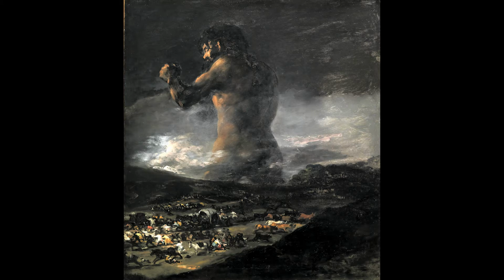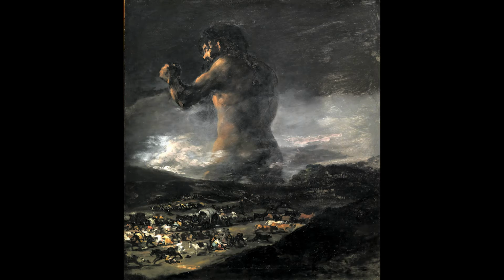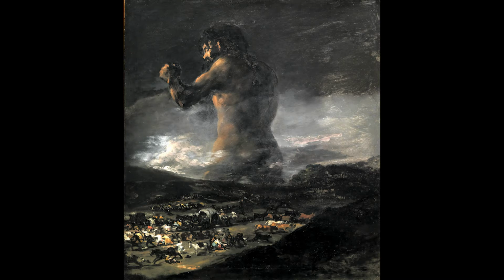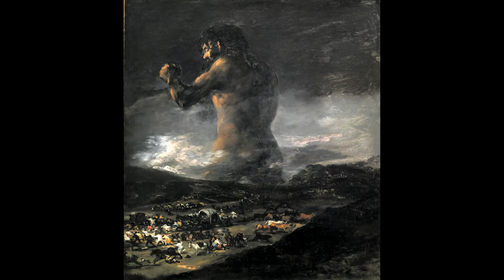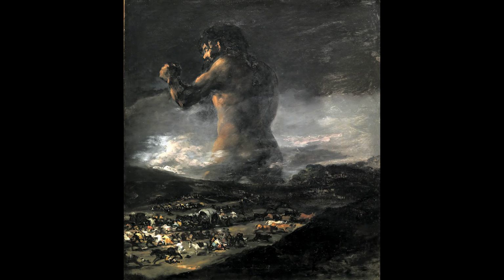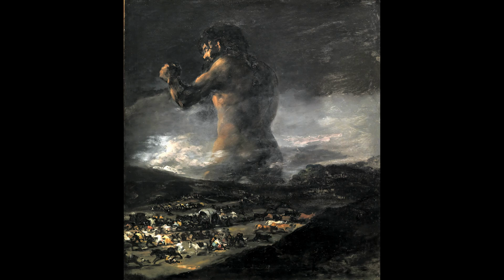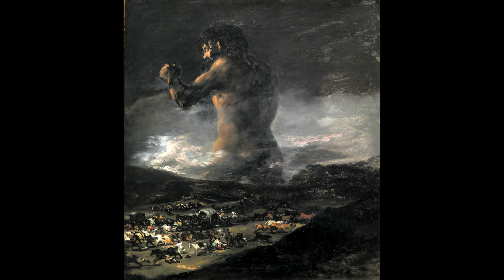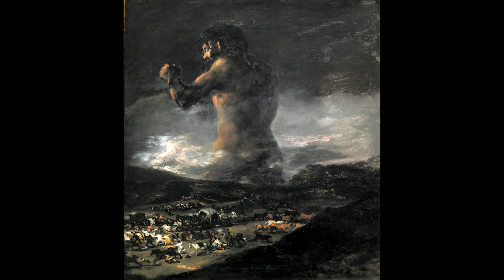Art Bros: Shadow of the Gigante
Mike, Patrick and Fancy Dave talk "The Colossus" by Francisco de Goya.